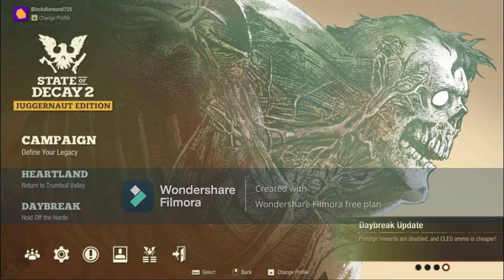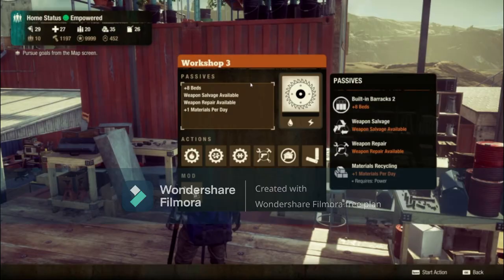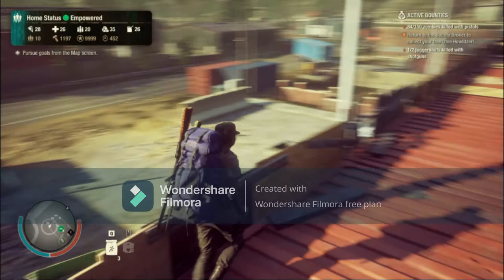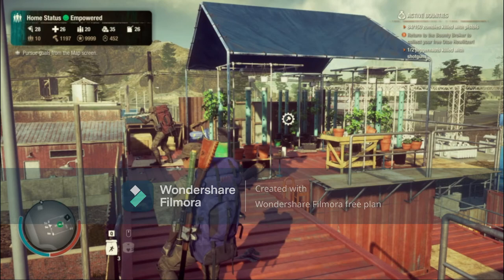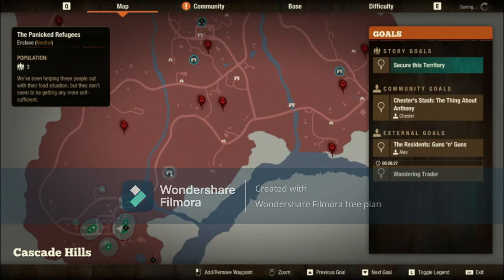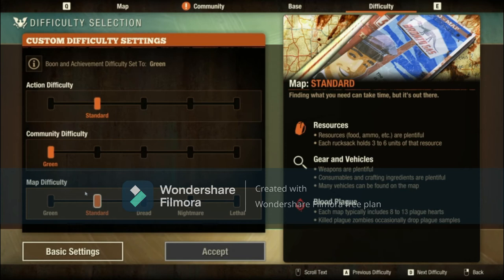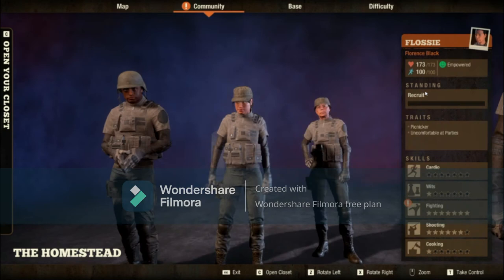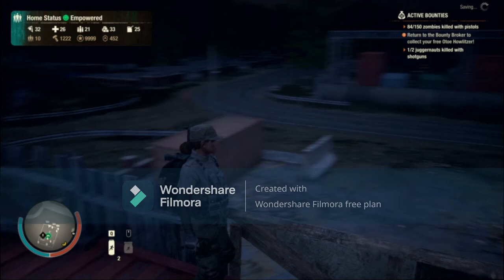State Of Decay 2 juggernaut Edition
This is a video is a preview of what i'm gonna be playing.